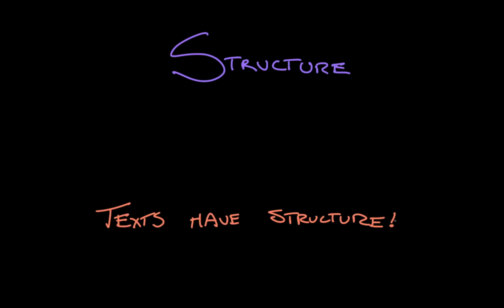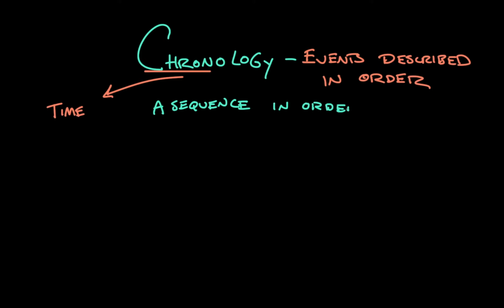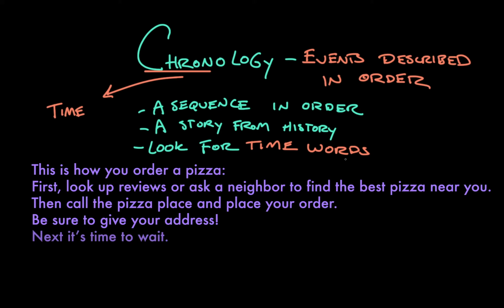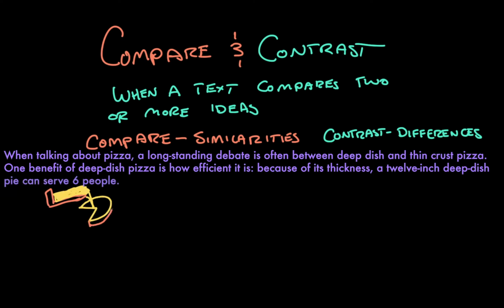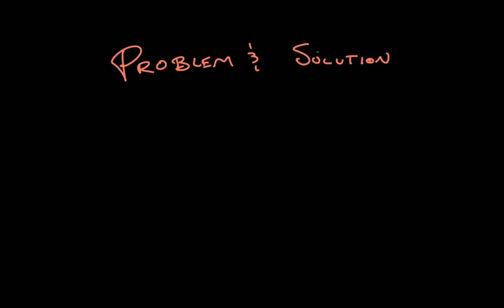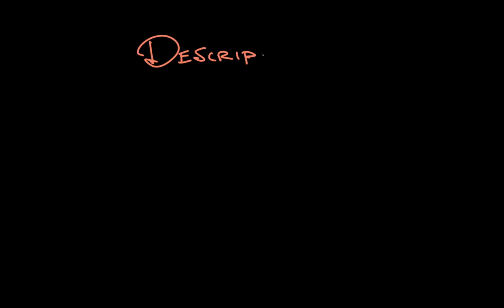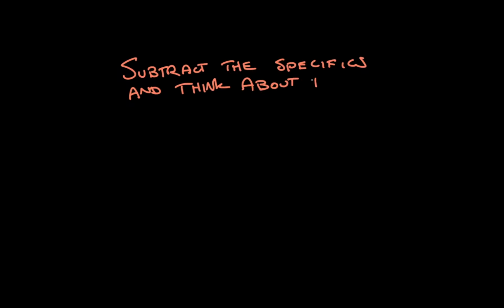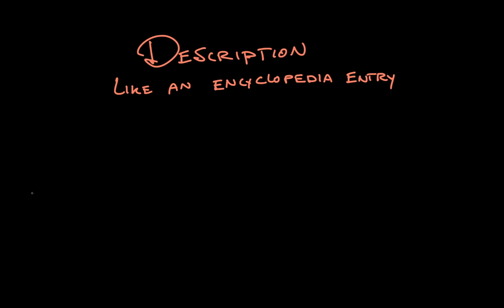RI.5 Structure v1